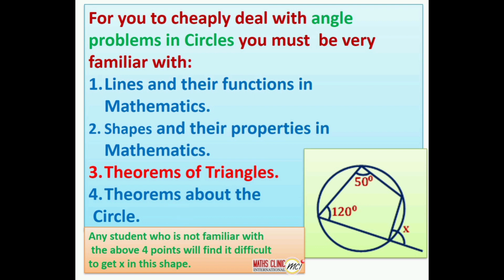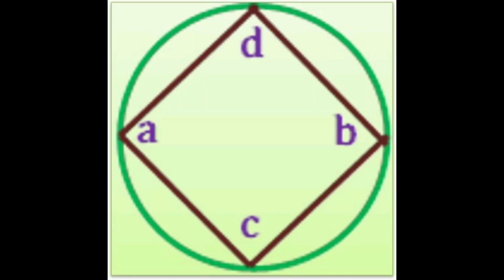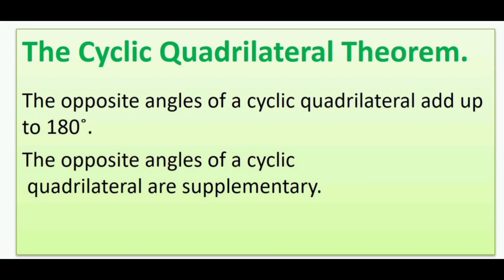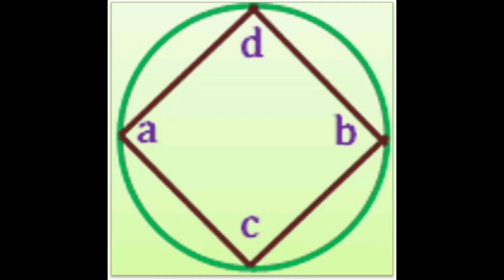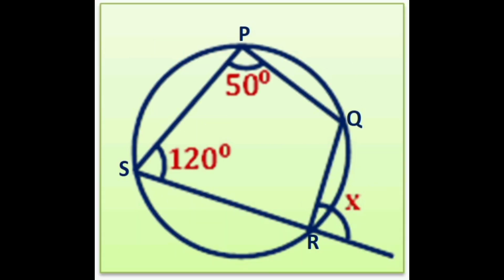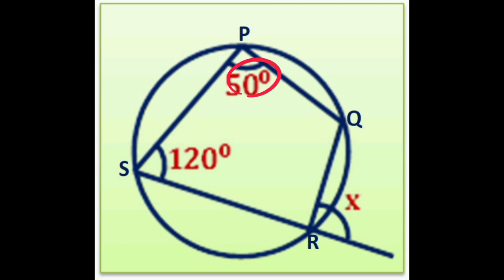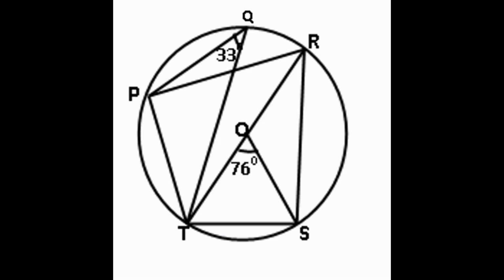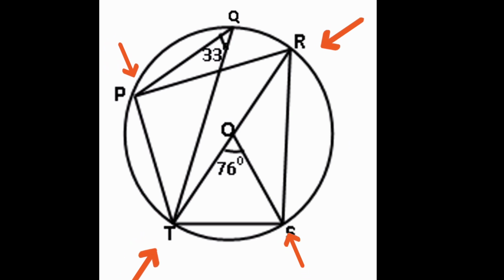Opposite Angles of Cyclic Quadrilaterals (Introduction)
Easy ways to answer questions relating to opposite angles of cyclic quadrilateral